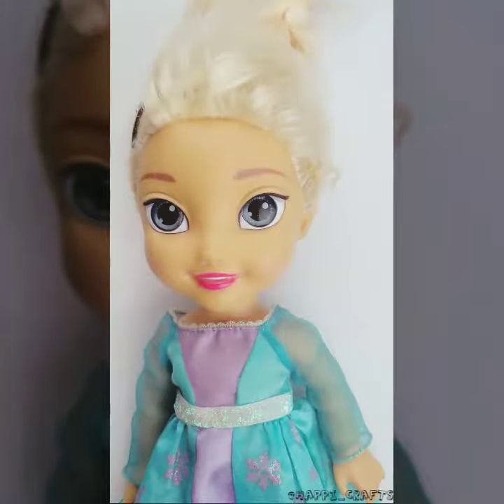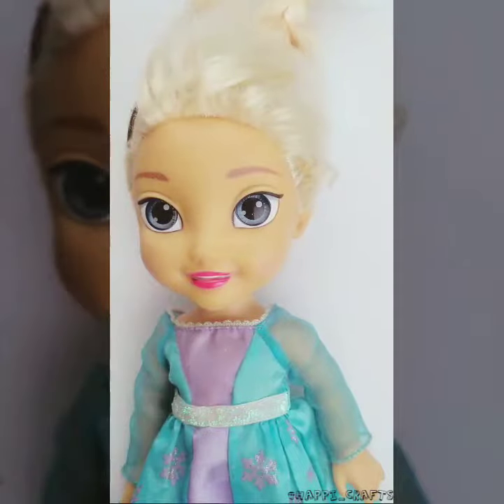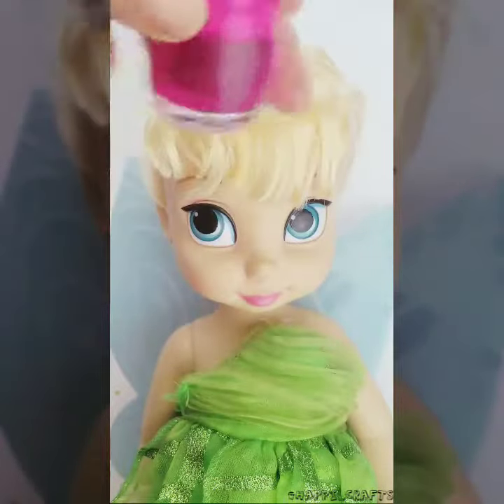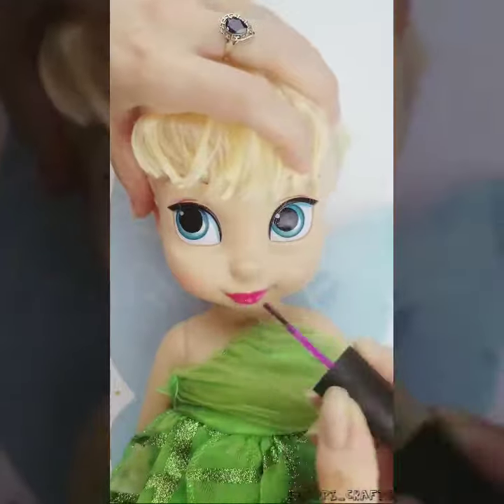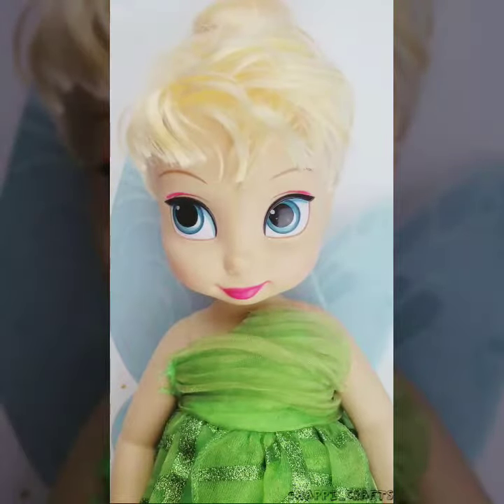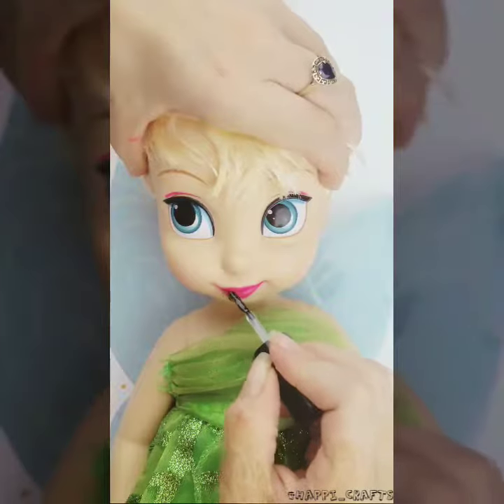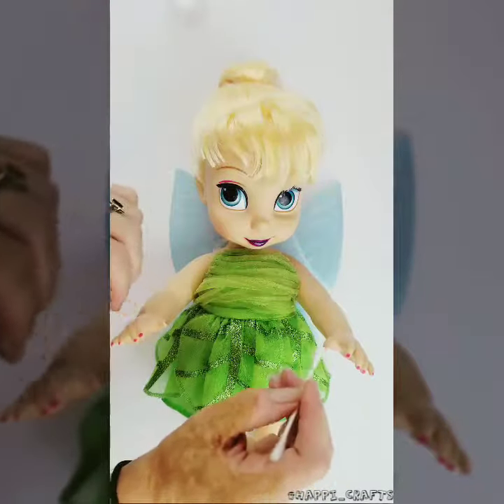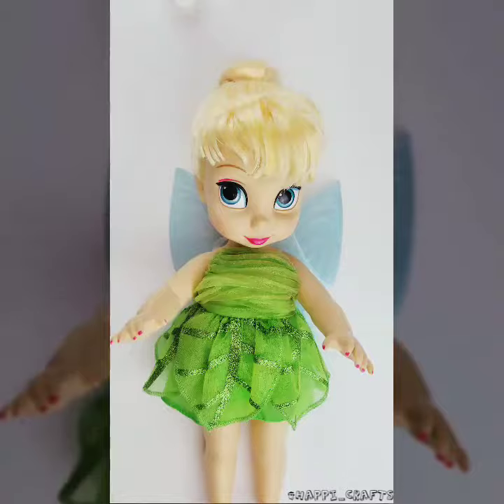DIY COLOR CHANGING PAINT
Use our magic color changing paint to transform regular everyday dolls (or toys) into magical, color changing super toys!
to buy the paint and watch our tutorial for step by step directions**.